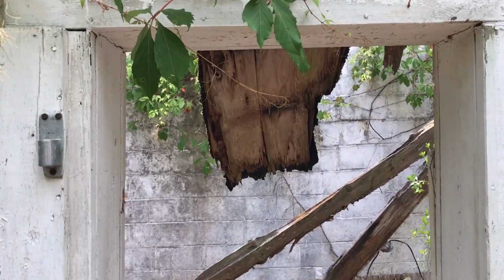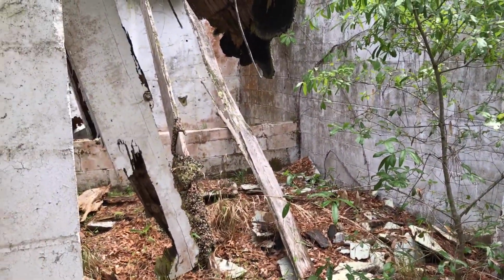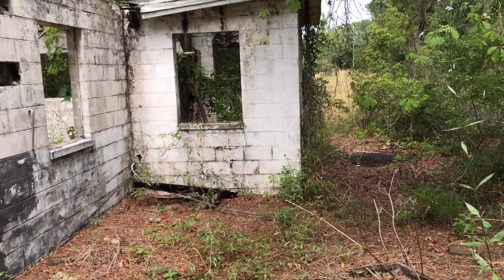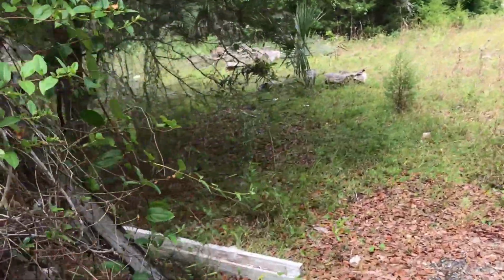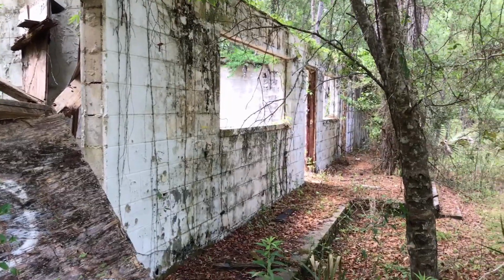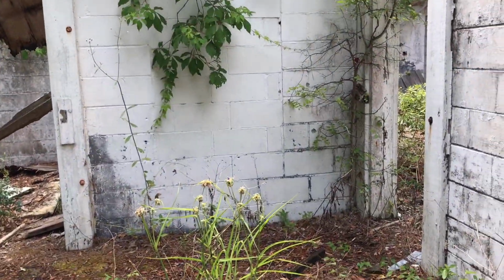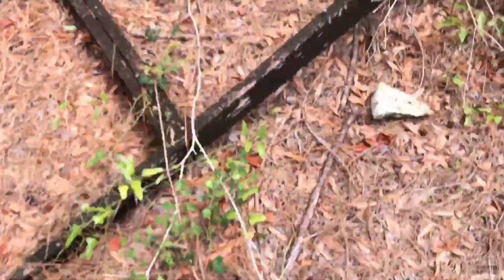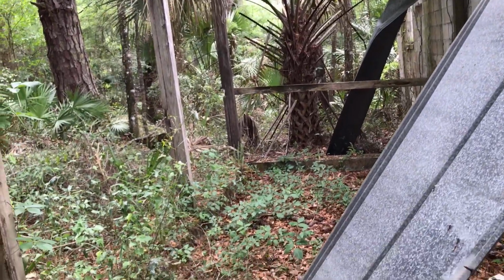Abandoned and forgotten Crab House ruins on the Rocky Creek in Taylor Florida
Not sure about the history of this abandoned building on the banks of the Rocky Creek in Taylor Florida. I always heard it used to be a crab house.